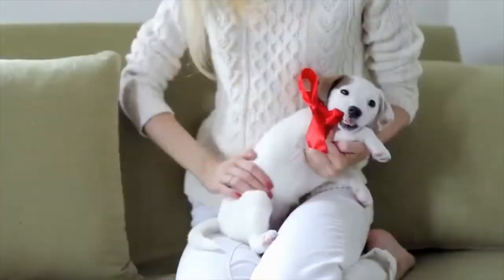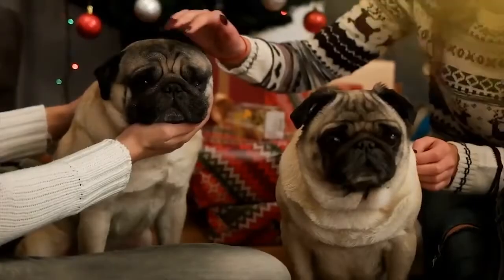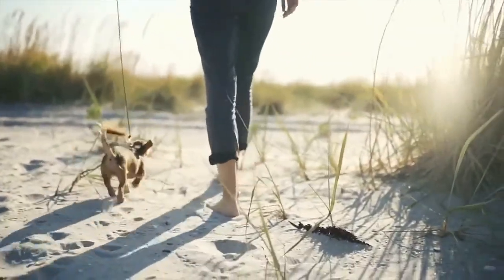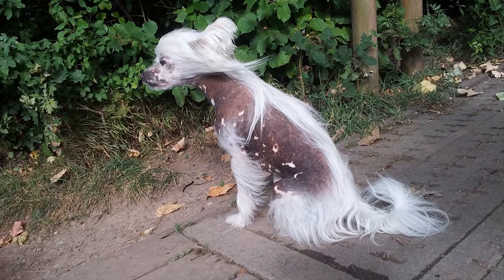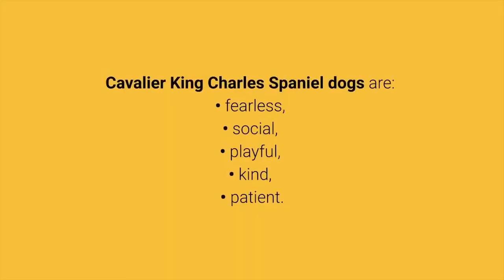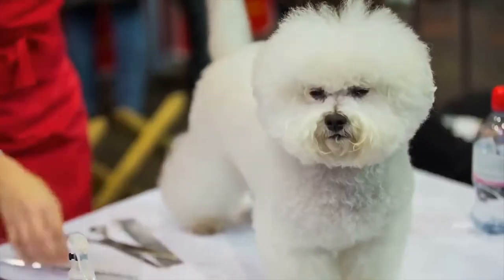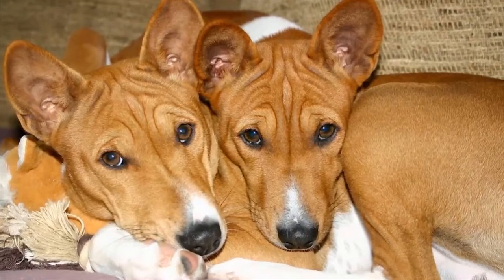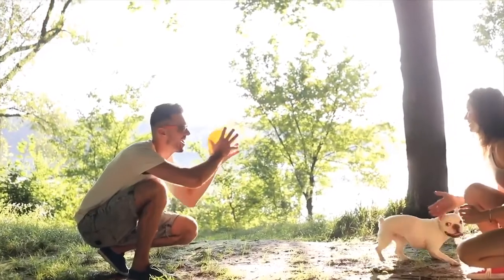Dog For Apartment – Top 10 Best Dog Breeds For Apartments!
Do you live in a small house?

Dog breeds for apartments can adapt very easily to living in small spaces.

Although dogs are pets and man's best friends, different dog breeds have different characteristics.

Dog breeds that are best suited for apartments:
• are friendly to everyone,
• have fewer exercise needs,
• have low tendency to bark,
• does not shed.

Ok now let's see list of top 10 best dog breeds for apartments:

10. Brussels Griffon.

The Brussels Griffon dog breed is known for its distinctive head appearance.

They are friendly to humans, average shedders, and they have a lot of energy so they require daily exercise.

9. Pug.

A cute little pug is a pet that is always playful and friendly to everyone and these facts make them a popular

dog breed for families with kids.

Even though they are small and do not have a large fluffy coat, they have a thick coat and shed a lot.

8. Chihuahua.

Chihuahua is a tiny little dog.

These dogs adapt well to apartment living, aren't too demanding to maintain, love people and family.

7. Boston Terrier.

The Boston Terrier is a beautifully small, sturdy and muscular dog that is also known by name American Gentleman,

why?

This dog breed does not bark unless it is necessary, they do not shed a lot and require daily physical activity.

6. Chinese Crested.

The Chinese Crested Dog was created to be a perfect companion who will love people and easily adapt to anyone.

These dogs are friendly to everyone, shed very low, have no tendency to bark, and do not require much physical

activity.

All these characteristics make them one of the best dog breeds for apartments and indoor living.

5. Coton de Tulear.

Coton de Tulear dog is a small and smart pet known for its cotton-like coat.

They are good for beginners, friendly to everyone, do not shed and do not belong to energetic dogs although

they adore playing and can be a great choice for children.

4. Cavalier King Charles Spaniel.

Cavalier King Charles Spaniel is a very popular small dog breed.

Although they have a thick coat, they belong to the average shedders.

And now follow the top 3 best dog breeds for apartments, ready?

3. English Bulldog.

The English Bulldog is a muscular dog breed that can easily adapt to life in the city or village.

They are friendly to everyone, aren't noisy, and with only a few brushing a week you won't have too much trouble

shedding.

2. Bichon Frise.

If you want a pet that will always be cheerful, beautiful and friendly then little Bichon Frise is the perfect choice for you.

With all good characteristics, they can adapt well to living in small spaces like apartments, are great for beginners,

adore everyone, don't bark and don't shed a lot.

In just a few seconds you will see the best dog for apartment living, ready?

1. Basenji.

Basenji is a really special dog breed and it is known as a breed that does not bark at all.

Also, gene analysis shows that the Basenji dog breed is the oldest in the world.

A less known fact is that Basenji dogs are great for living in small spaces like apartments, why?

They do not shed, are friendly to everyone, do not bark and have great characteristics for beginners.

The only problem that isn't really a problem is energy.

These dogs require daily physical activity.

So it's hard to point out the best dog for apartment.

Each dog breed in the list can easily adapt to living in apartments and small spaces but still possesses some

unique characteristics and it is up to you to choose the one that best suits you and your family.